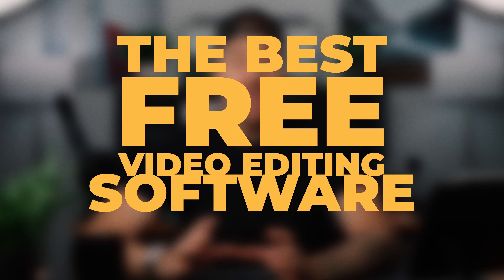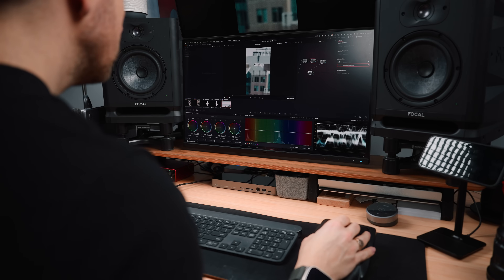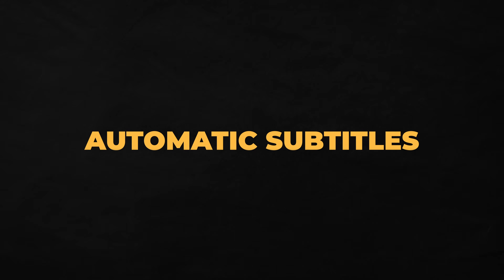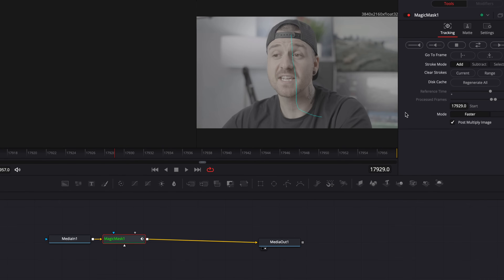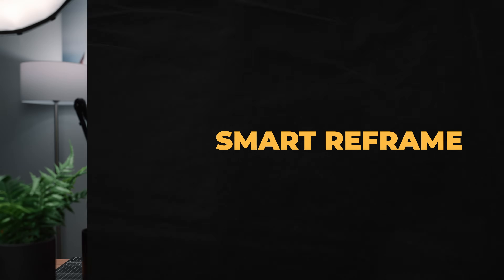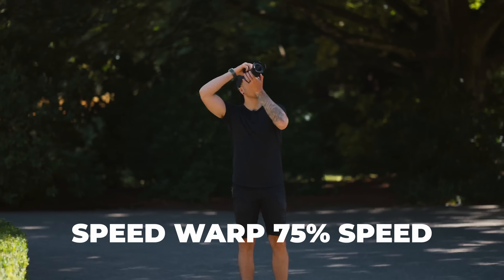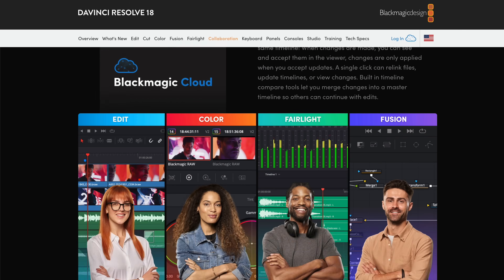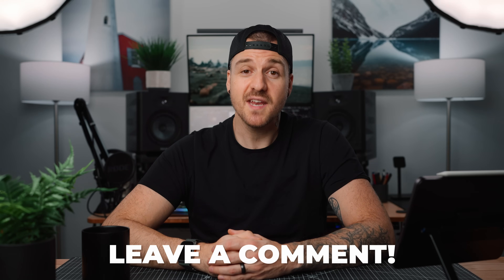Davinci Resolve Free vs Studio - Why You Should Upgrade NOW!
Table of Contents:
0:00 - Davinci Resolve Is The Best Free Software
0:46 - 10-Bit Footage
1:14 - Expansive File Options
1:42 - Transcription Features
2:15 - Automatic Subtitles/Captions
2:44 - Voice Isolation
3:18 - Magic Mask
3:45 - Noise Reduction
4:21 - Smart Reframe
4:55 - Speed Warp
5:30 - Face Refinement
6:12 - Remote & Cloud Collaboration Tools
6:51 - One Time Purchase

*My Main Gear*
*Cameras*
*Lenses*
*Tripods*
*Audio Gear*
*Lighting*
▸ Key Light - Amaran 300C
*Bags*